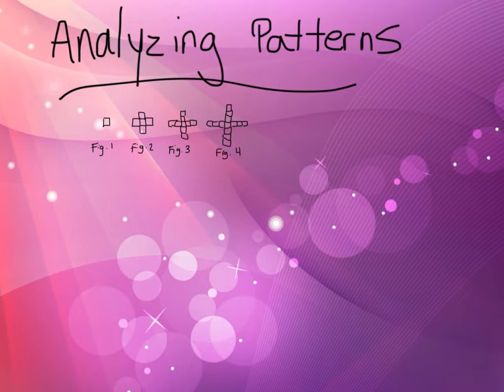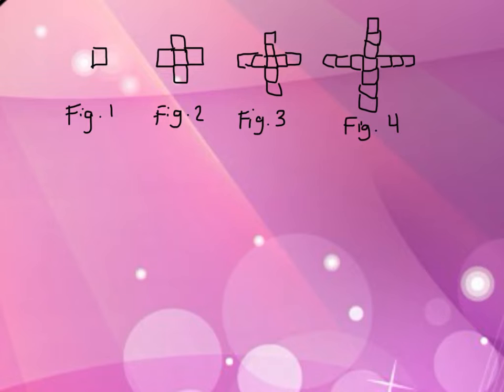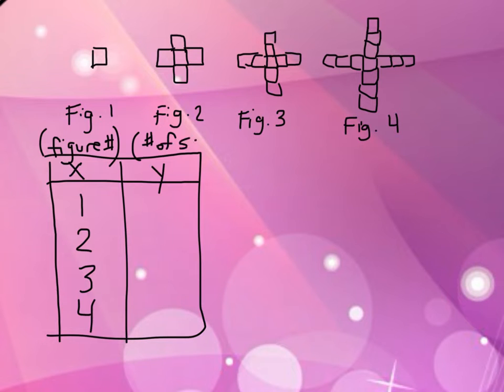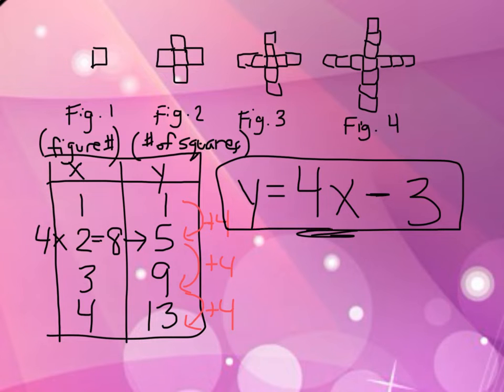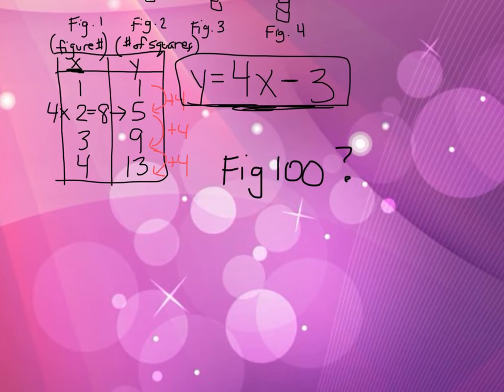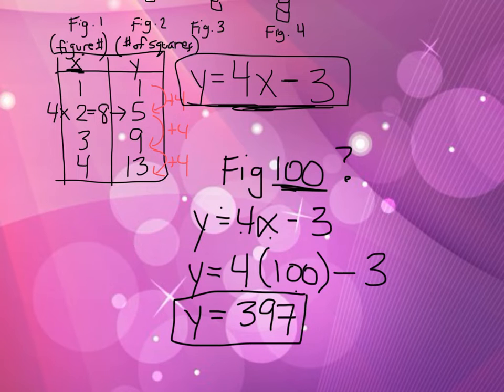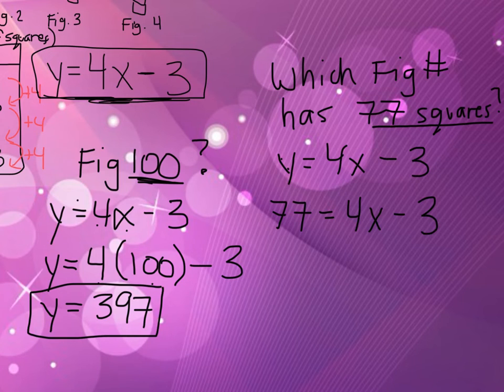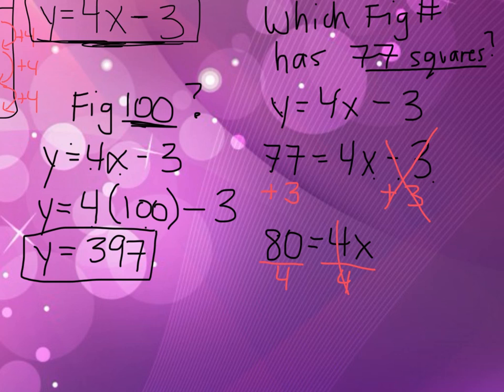Grade 9 Math: Analyzing Linear Patterns